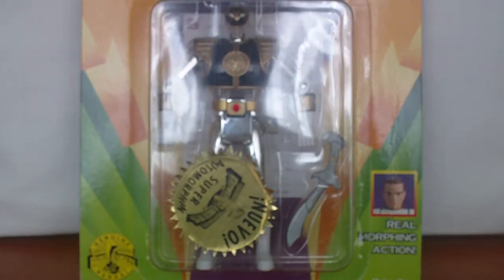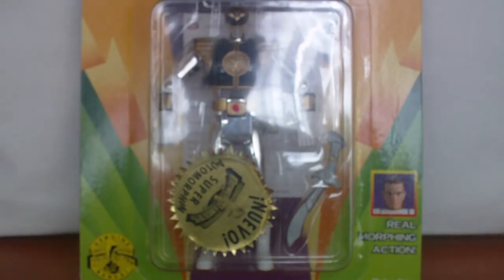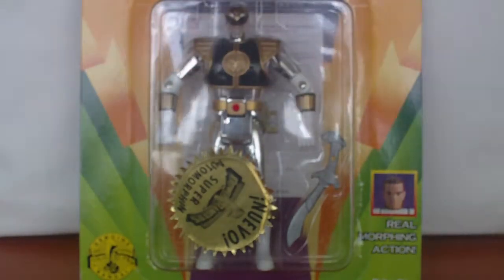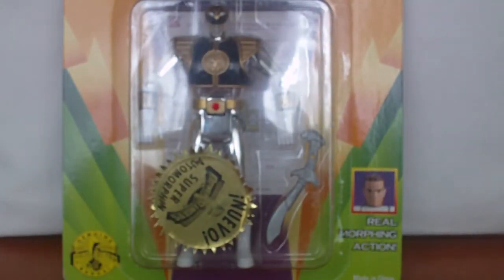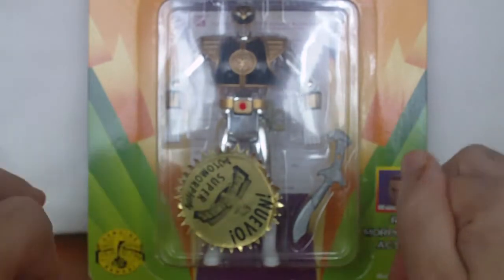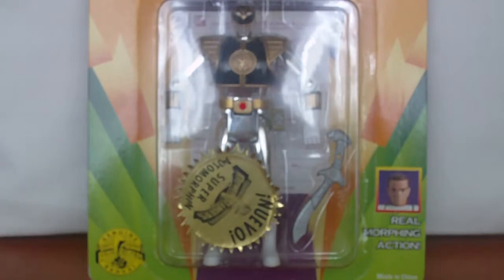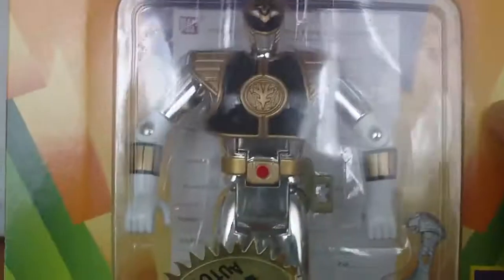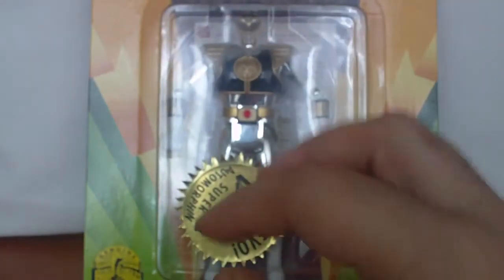Power Rangers 5´5 Special Edition Auto-Morphin Review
Video review of the Power Rangers 5´5 Special Edition Auto-Morphin from Series 3.

They combined the best gimmick and them they chromed the figure. Logical step to sell to the kids a new toy but still being the same.